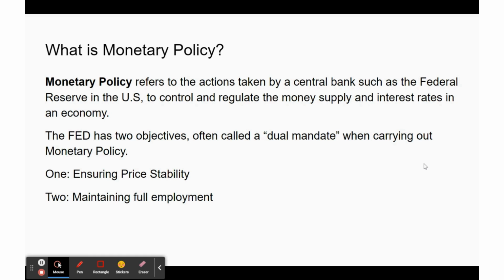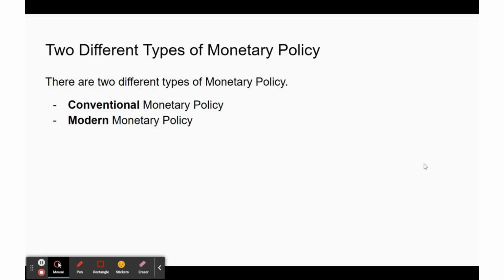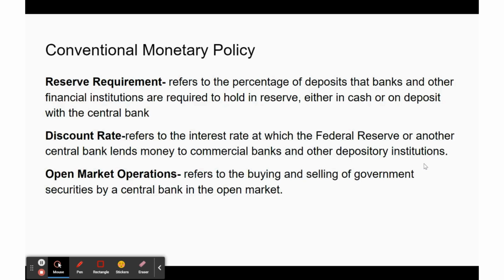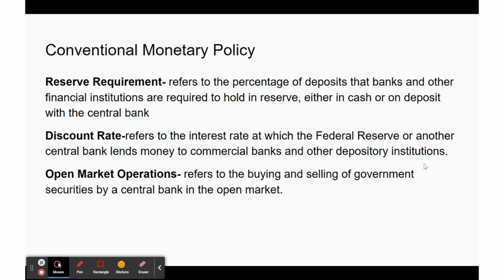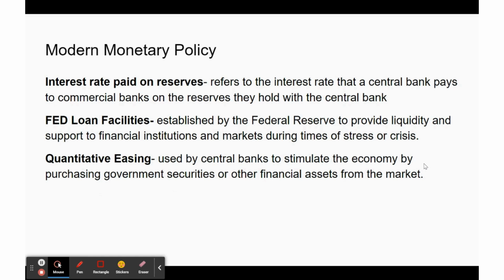CH 15 - Monetary Policy